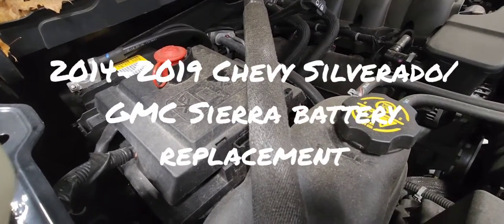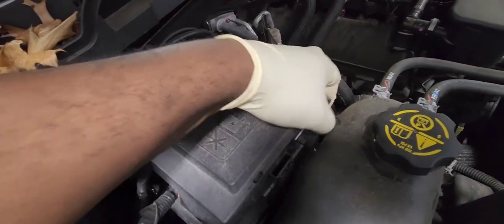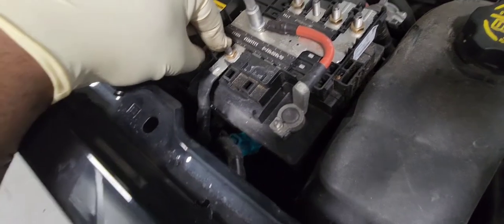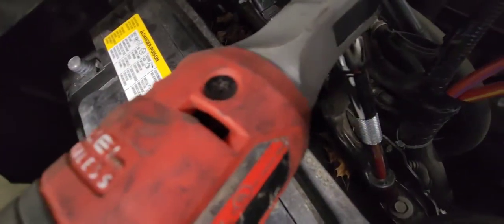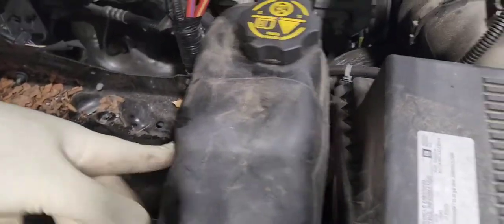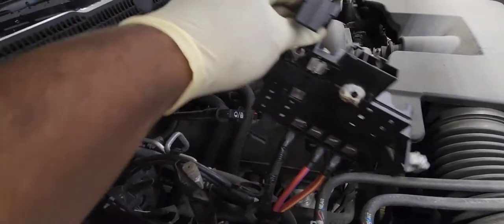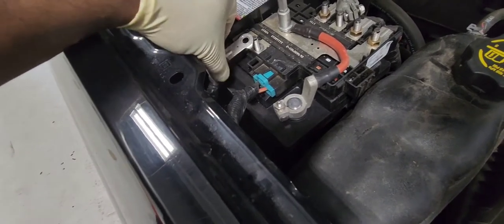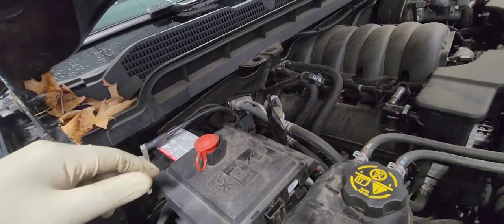2014-2019 Chevy Silverado/GMC Sierra battery replacement